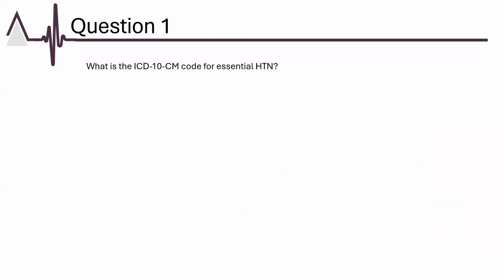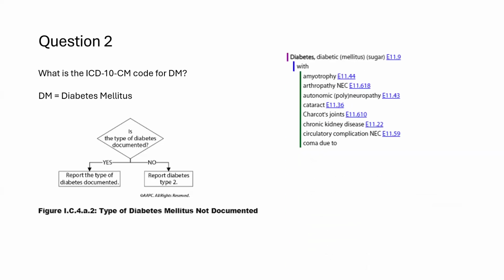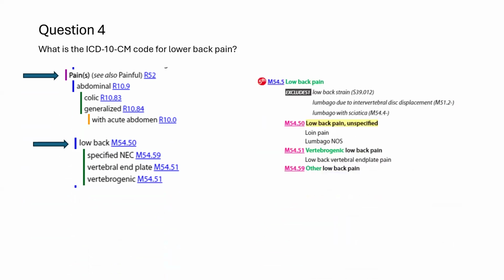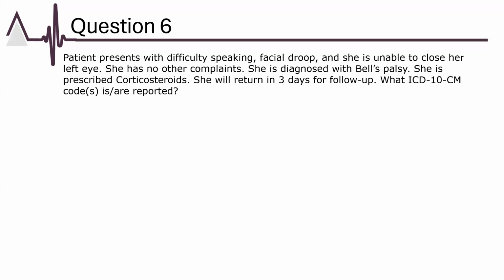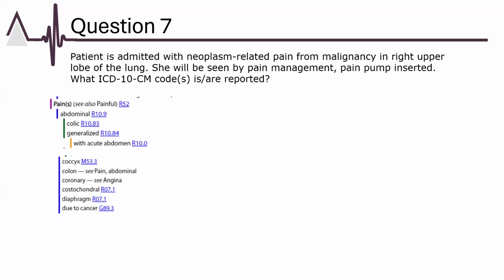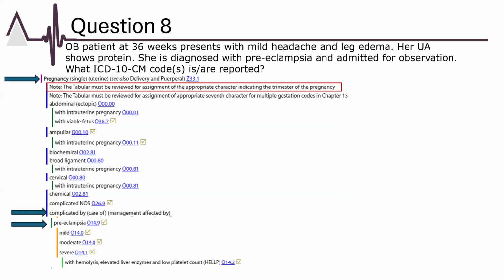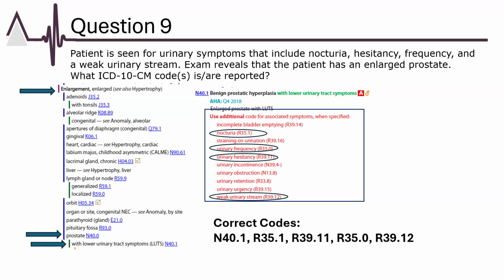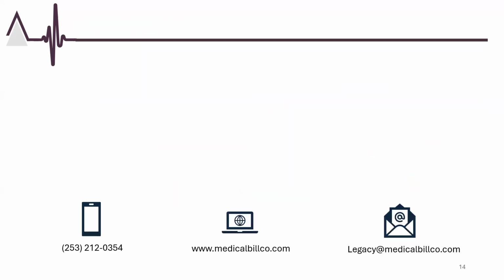Introduction to ICD 10: 10 Practice Exam Questions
We will review how to find ICD-10 codes with 10 practice exam questions.